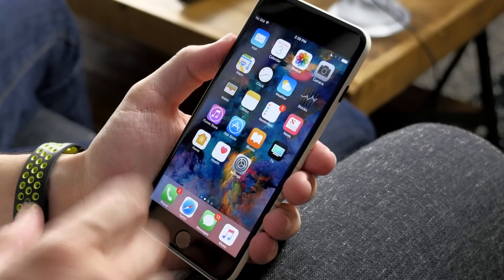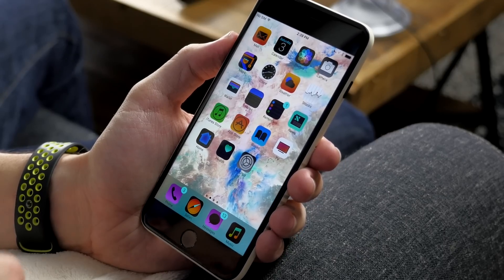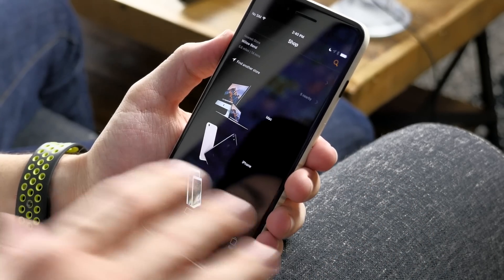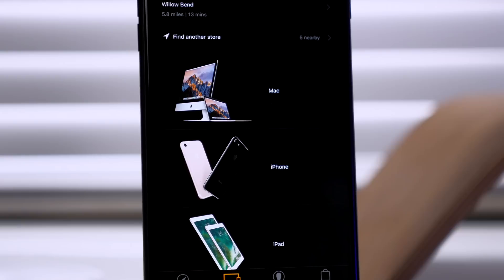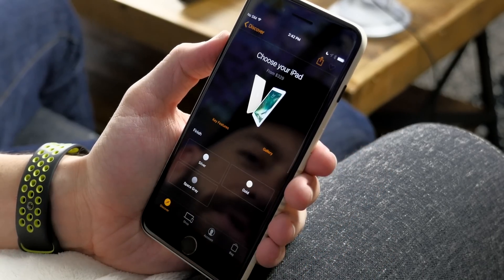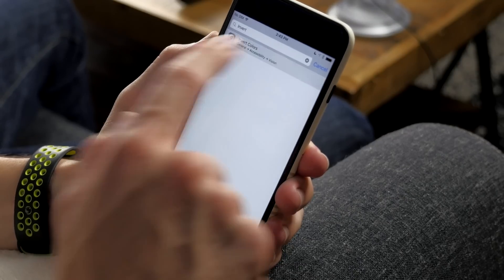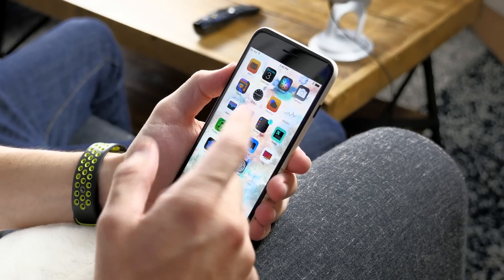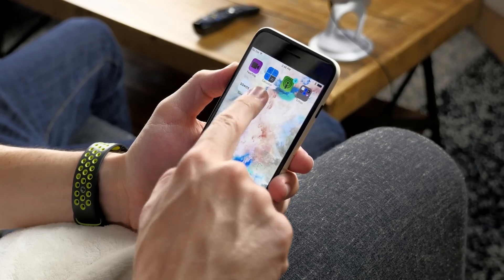Hidden iOS 10 Dark Mode!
STALK ME!